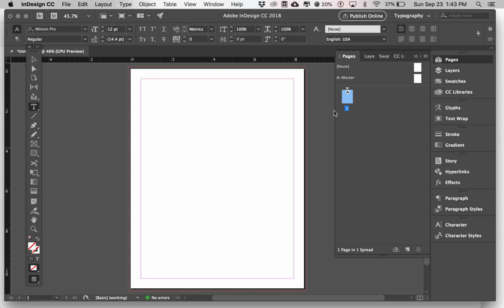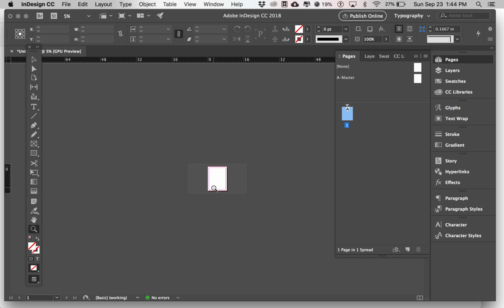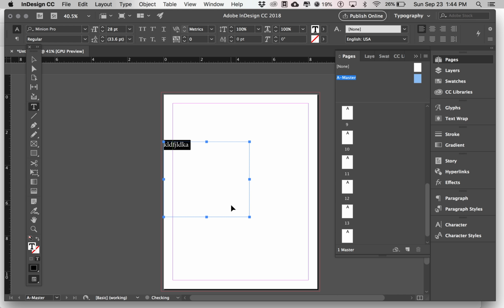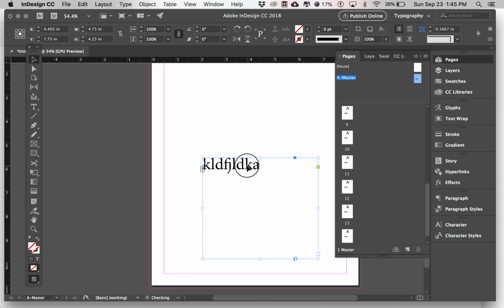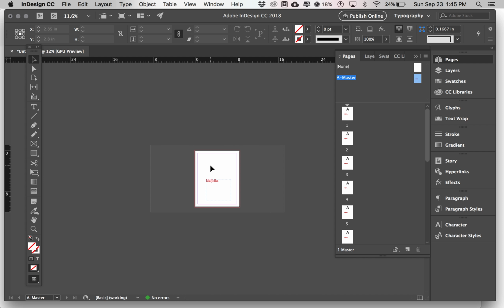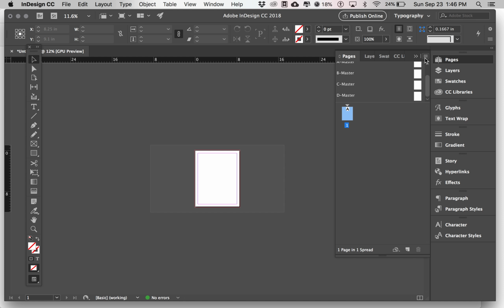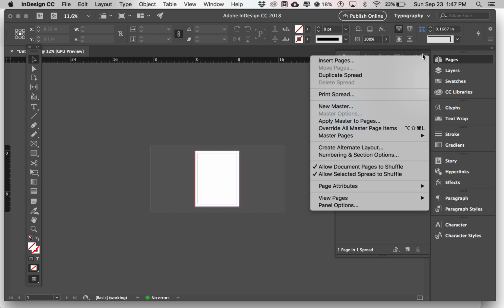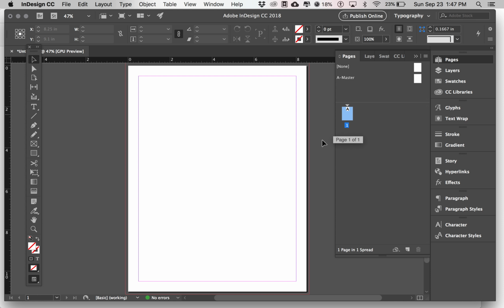8 Pages Panel